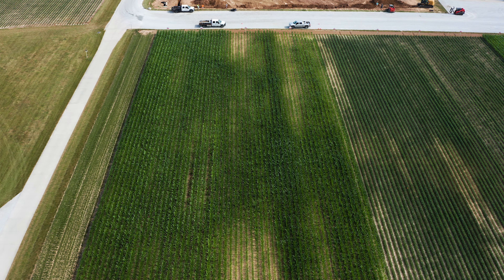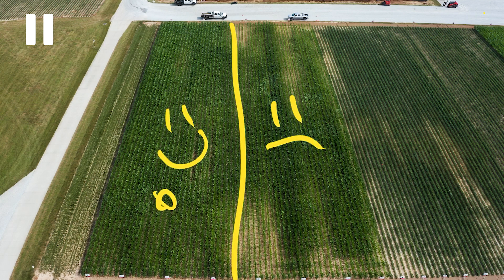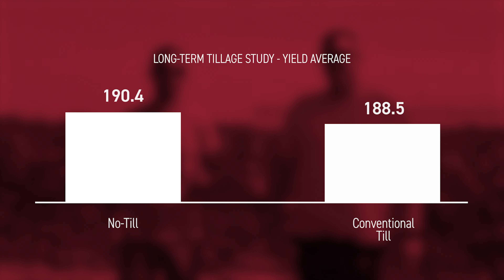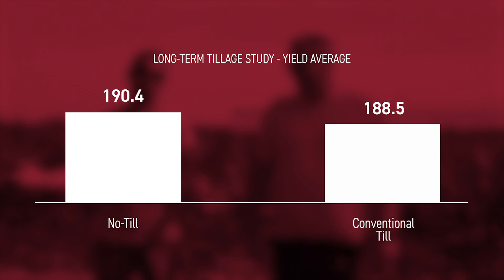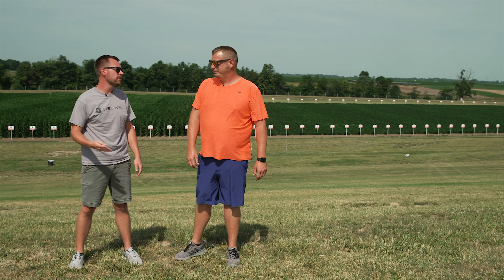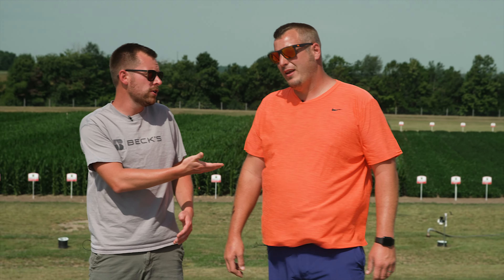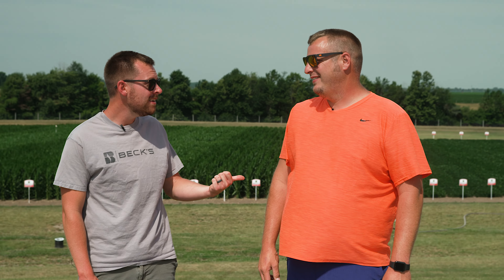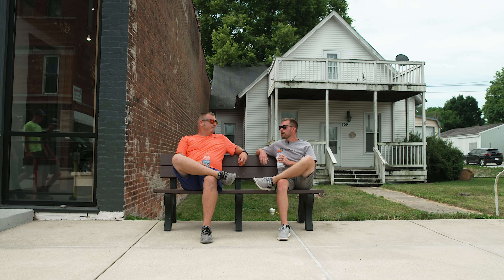In-Season Check-In | The Dig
We're switching it up for Episode 10! Join Aaron Carmer and Collin Scherer as they head out of the studio and into the field for an in-season check-in.
 Watch as the guys take you along for The DIG Farm Tour, where you'll hear insights on our Nitrogen Systems Study, Long-term Tillage Study, and our 400-Bushel High Yield Attempt.